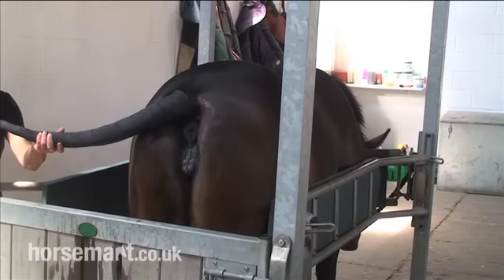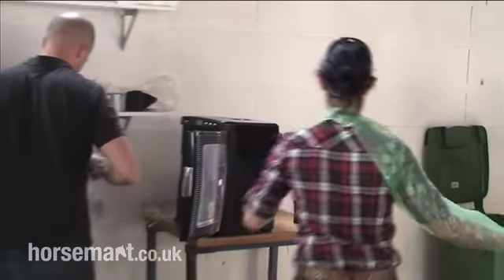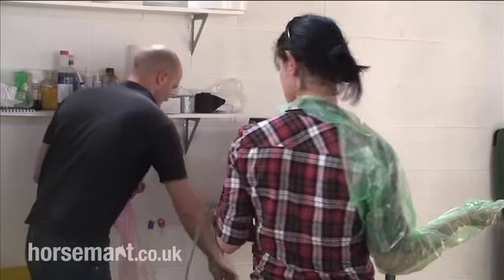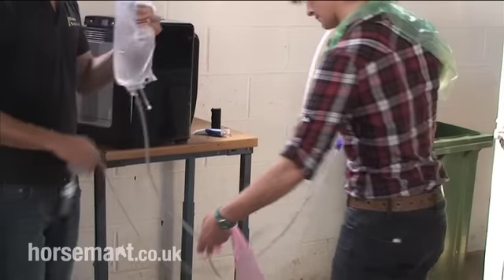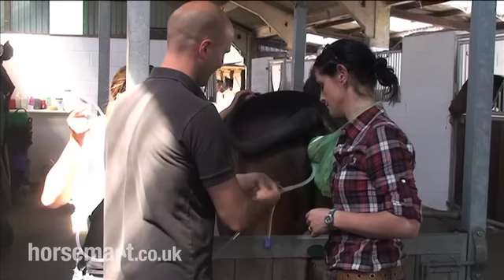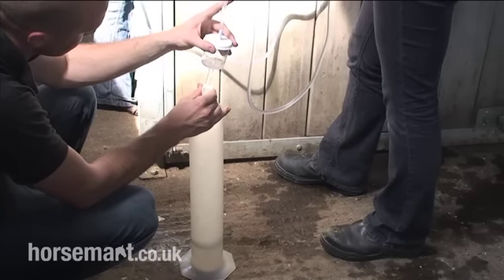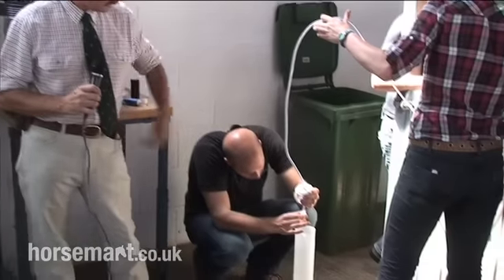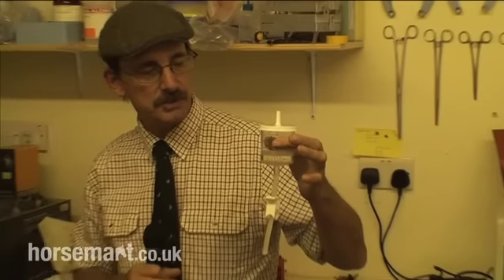How to breed from your mare using embryo transfer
Advice from Pelion Stud on how to breed from your mare using embryo transfer.
is the home of equine reproduction. For a safe,simple and effective approach to breeding,contact